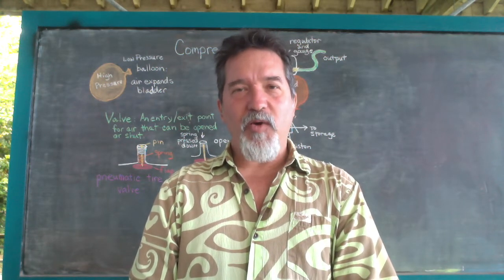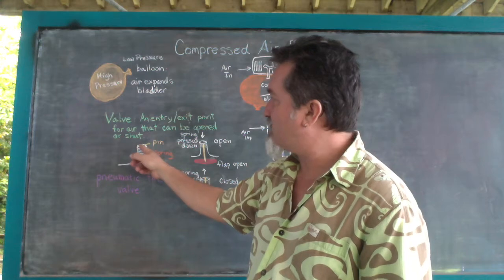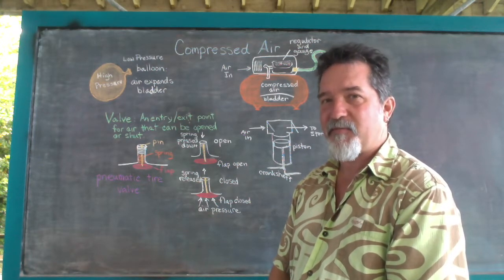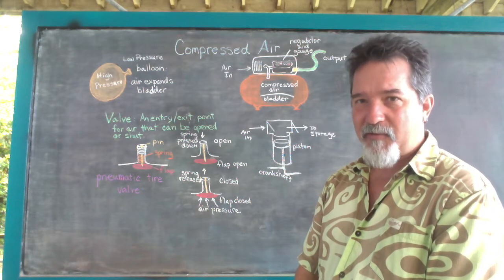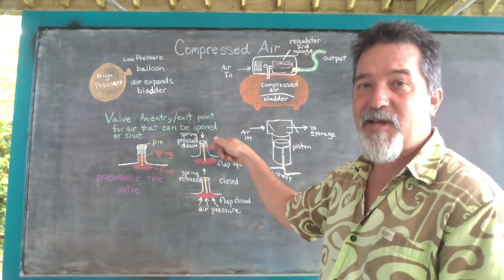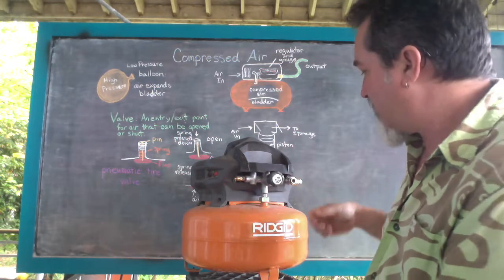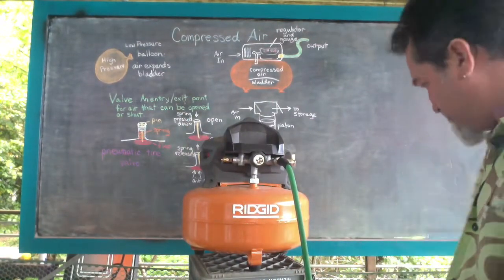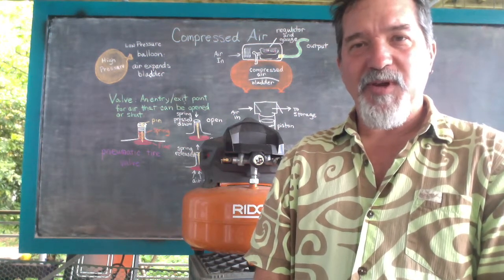Compressed Air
Lesson 2 from our Pneumatics/Hydraulics block looks at the mechanics of compressing air.